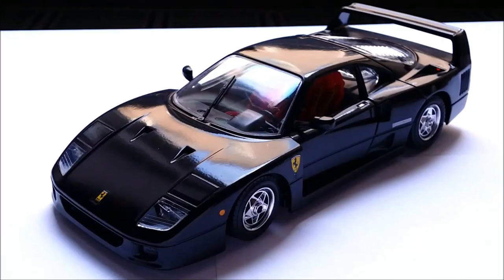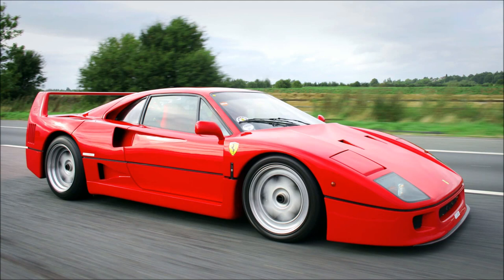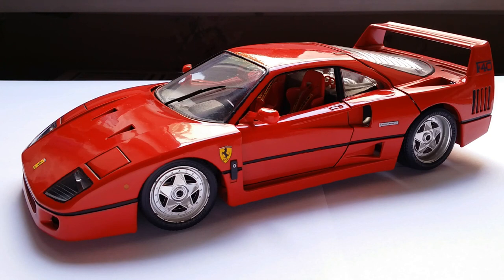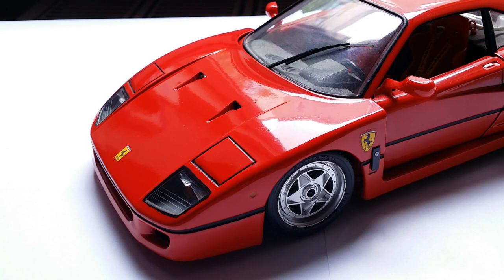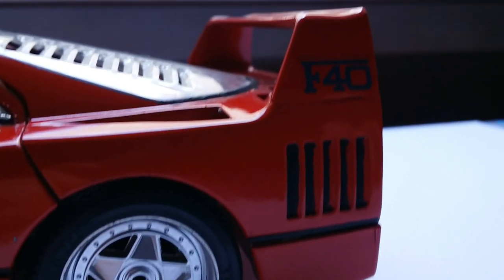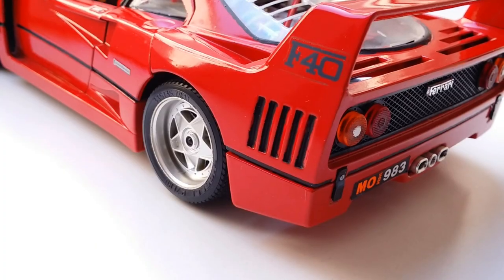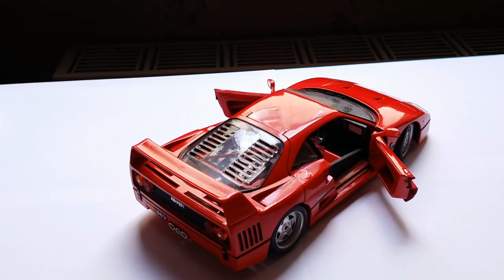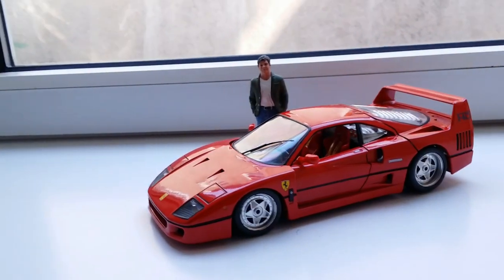Reviewing the 1/18 Ferrari F40 by Bburago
According to legend, Bburago's F40 remains the most sold 1/18 car in the world to this day, since 1987. While the level of detail impressed most people back in 1987, we've come a long way since then and both Hot Wheels and Kyosho have surpassed this model in terms of detail (and price).

However, if you treat this old Made in Italy Bburago like a Tamiya model and paint all the extra details yourself, like i will show you in the video, you can make the model look so much better and just as good as the brief "original series" repainted release from 2017 that quickly sold out and costed almost 80 euros.

Pros:
- opening front clamshell (unlike Tonka Polistil)
- plastic straps holding the front and rear clamshells in place
- engine detail
- perforated grilles

Cons:
- no suspension
- no popup headlights (Tonka Polistil has them)
- interior panel underspray
- no brake discs or calipers
- ferrari logo on steering wheel often mounted sideways or upside down